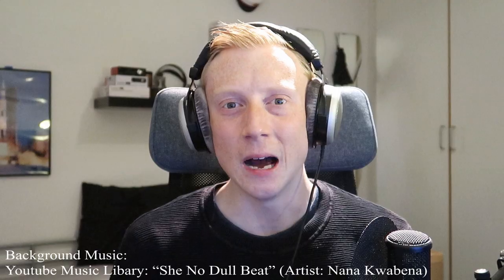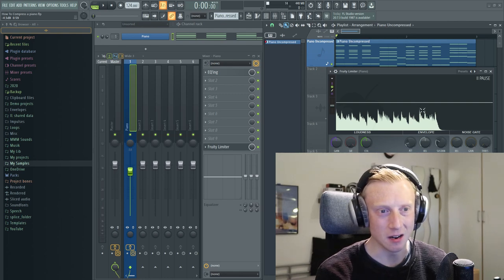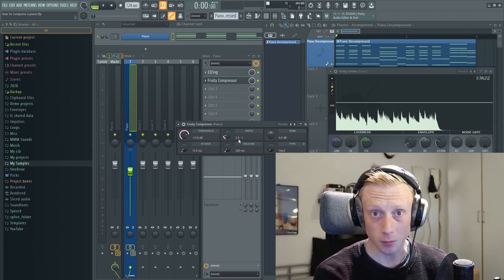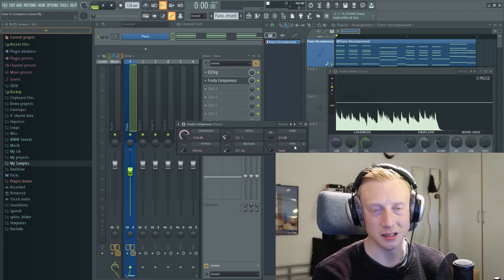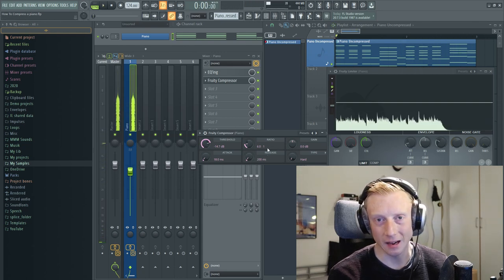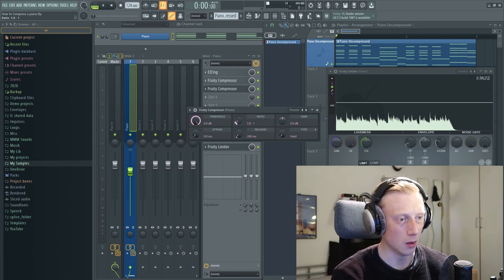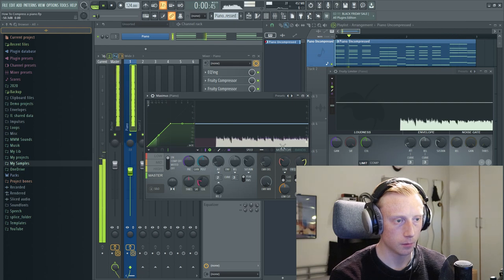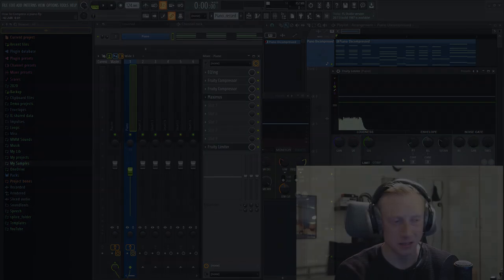How To Compress an EDM/Pop Piano - All DAW’s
A Compressor is an essential tool when producing music. When making EDM/Pop music you will often add in a piano. These are often over-compressed to maximize loudness. Today we will learn how to “double compress” piano’s to maximize loudness.

Often saturation is added right after the first compressor. But often, this leads to distorted sounds. This time we will add saturation after the second compressor.

This tutorial works in every DAW with a compressor and a saturation plugin.

▶Thumbnail Picture:
   Nicole De Khors: